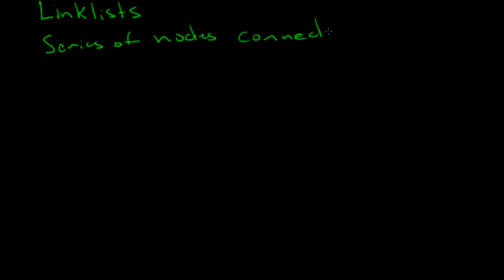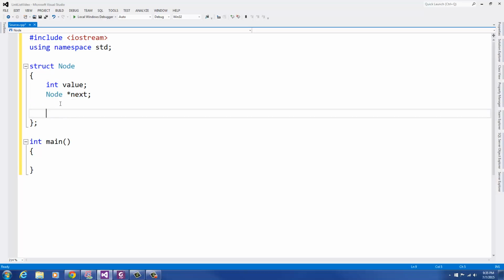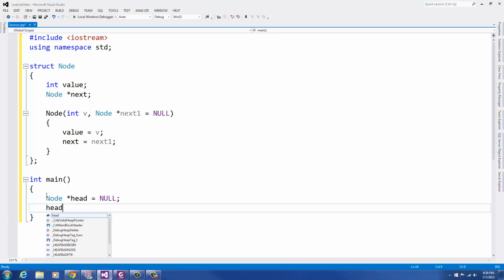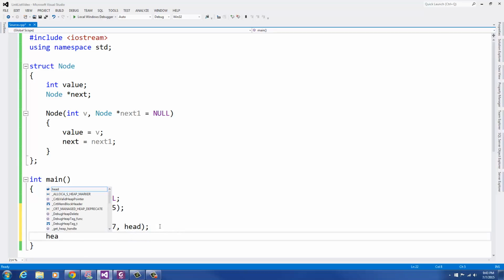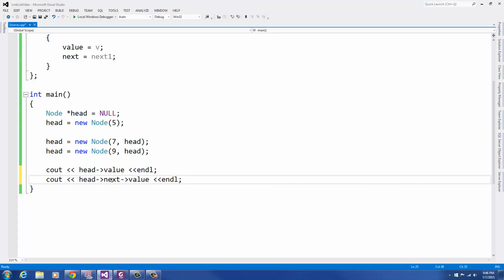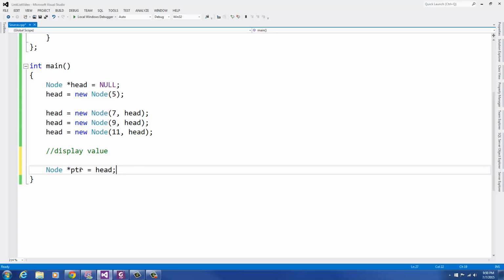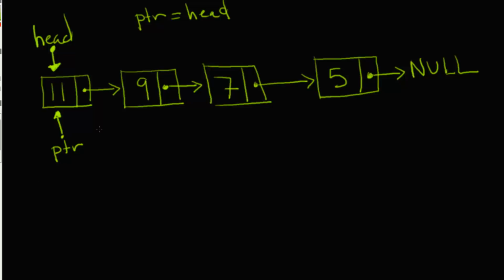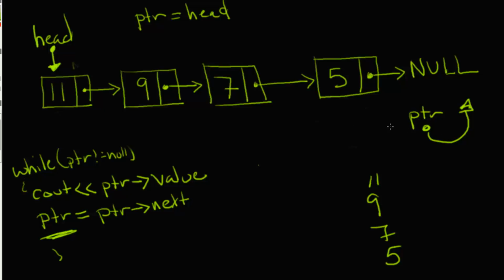C++ Programming: Introduction to Linked Lists